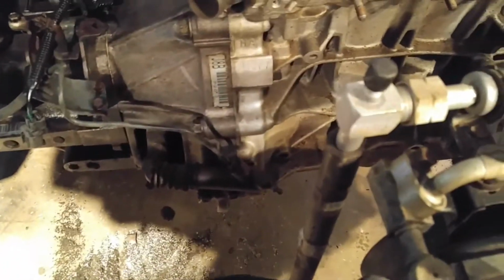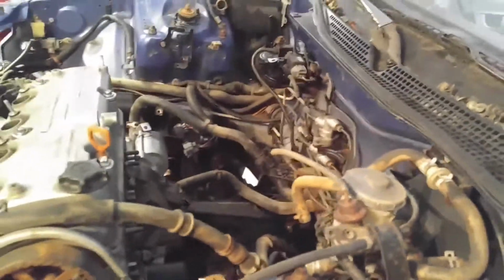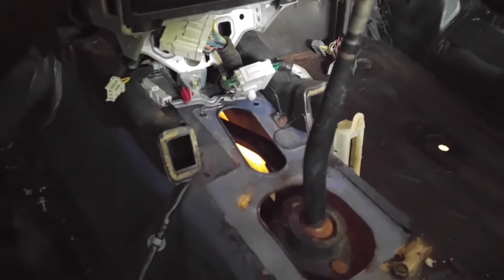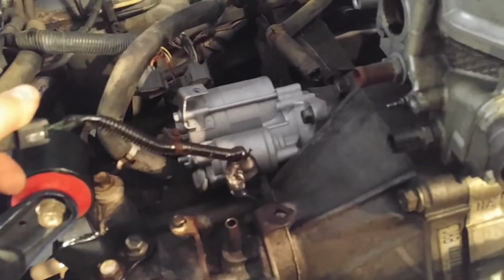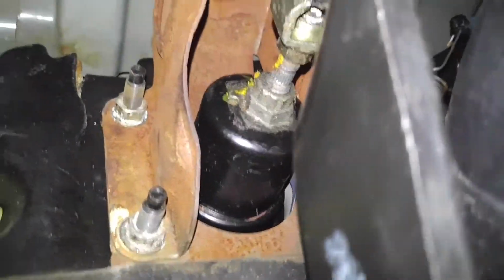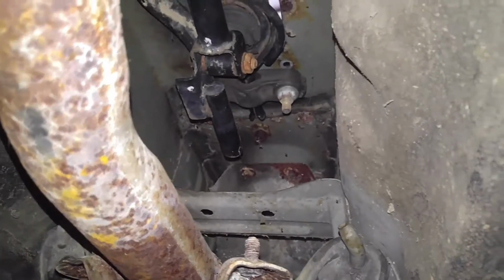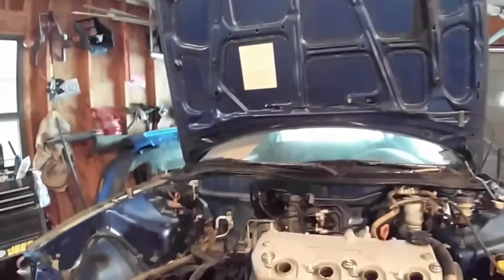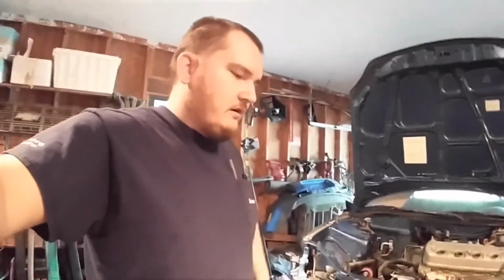How to Automatic to 5 speed swap a civic delsol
A rundown of all the parts and basic processes needed to convert a automatic civic to a 5 speed civic including all 92-95 civics and delsol's